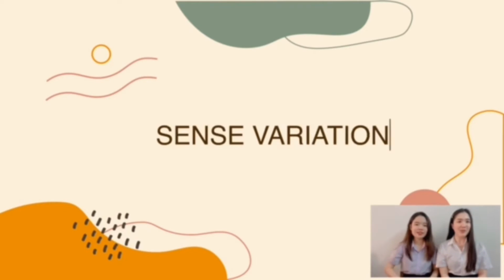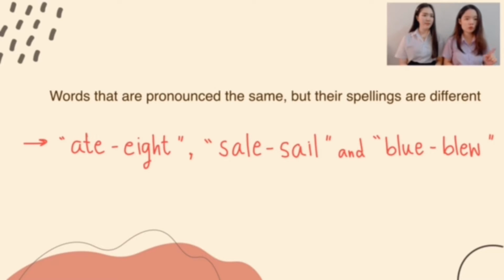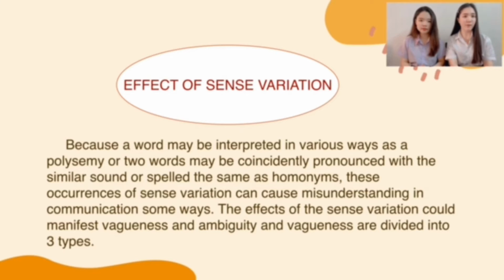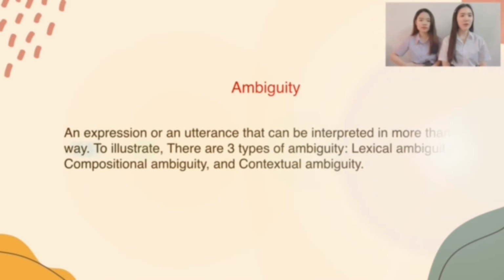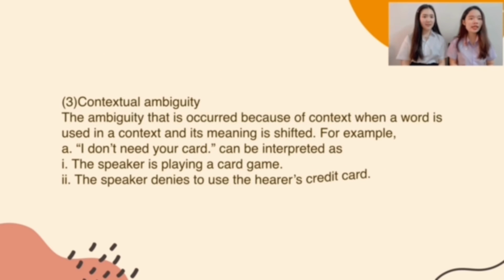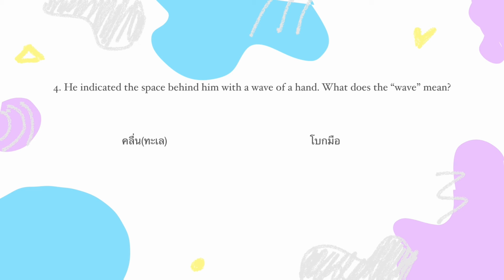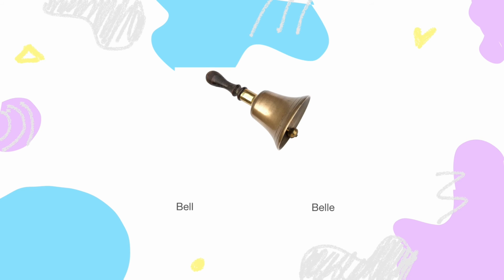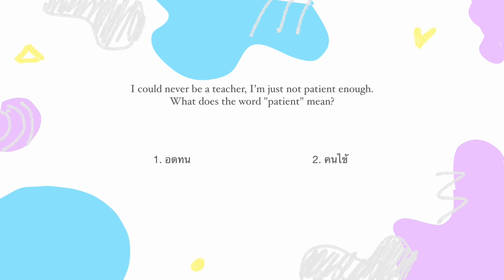Sense variation by sprout in the dusk